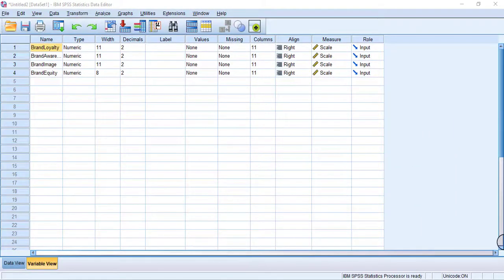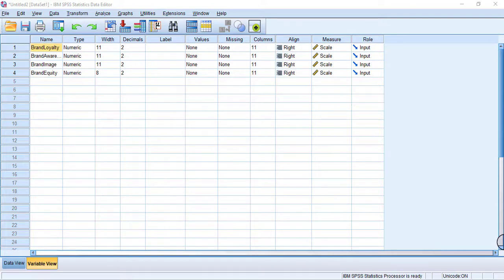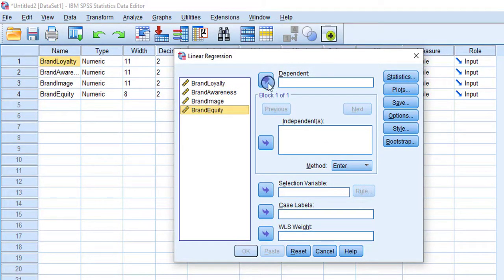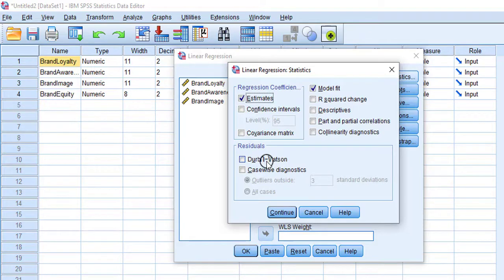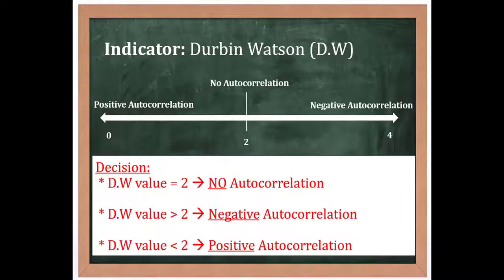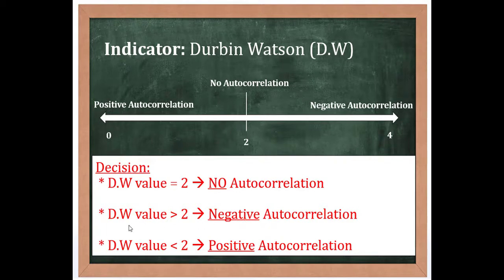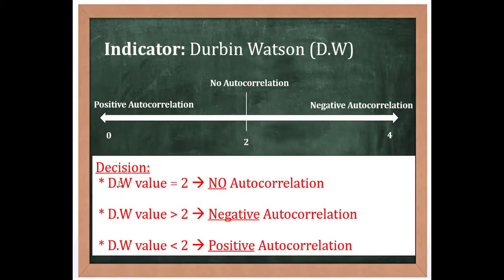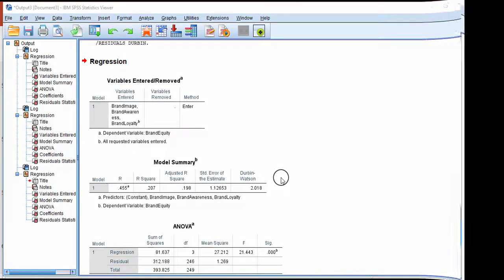Autocorrelation in SPSS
In this video I will discuss how structural model can be tested in SPSS. We will be teaching to you to find Autocorrelation in SPSS

Correlation between the observations of a series
Linear Regression
Durbin Watson